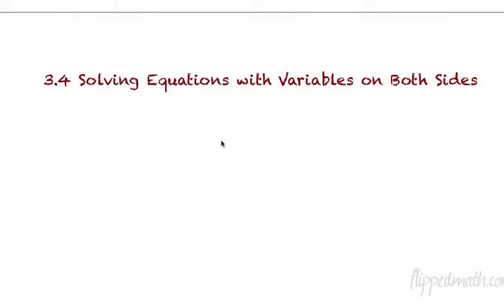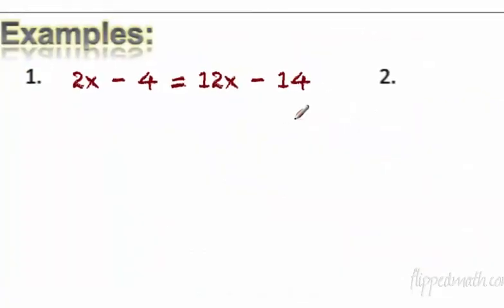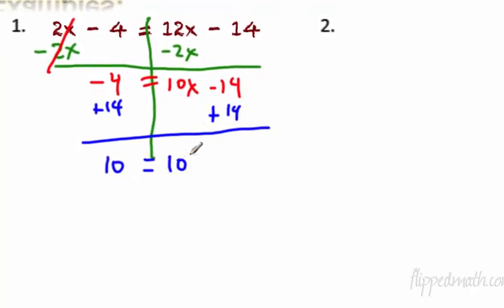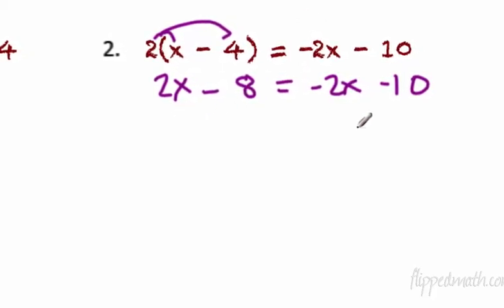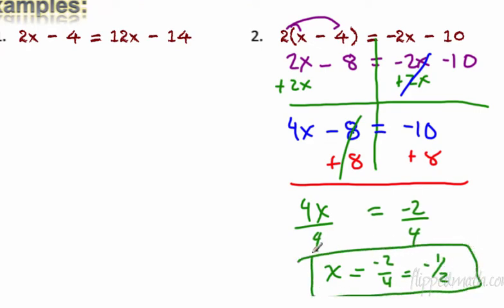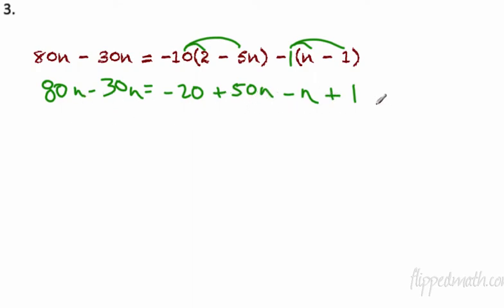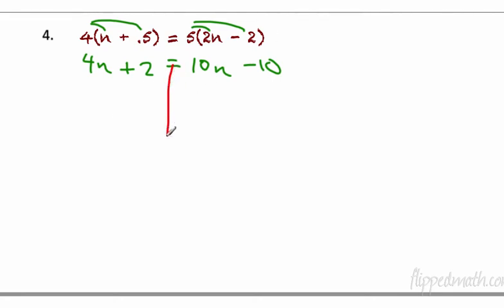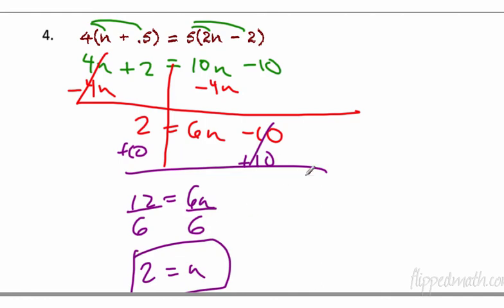May 19 Solving Variables on Both Sides